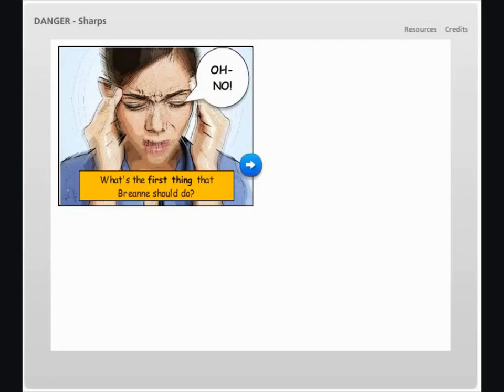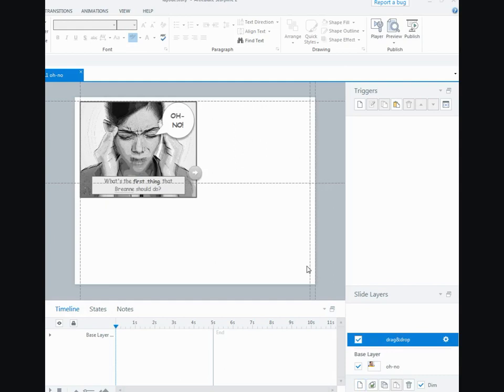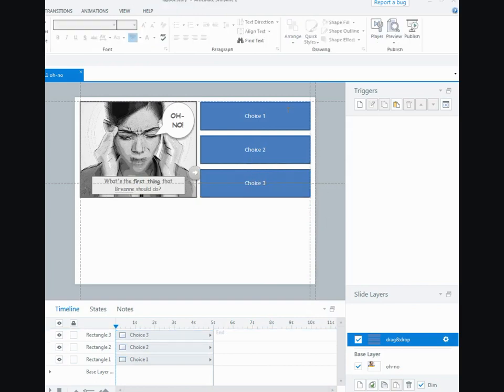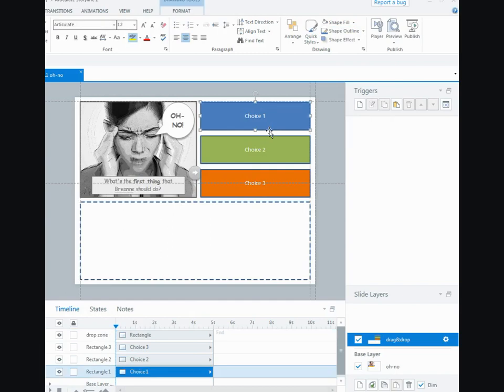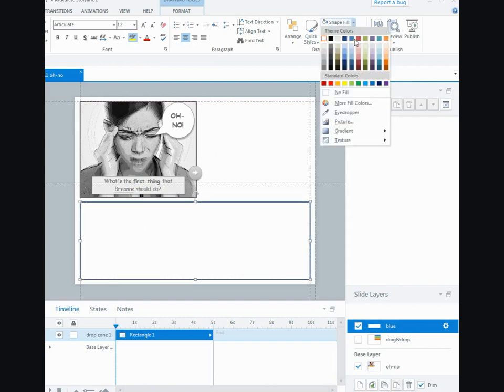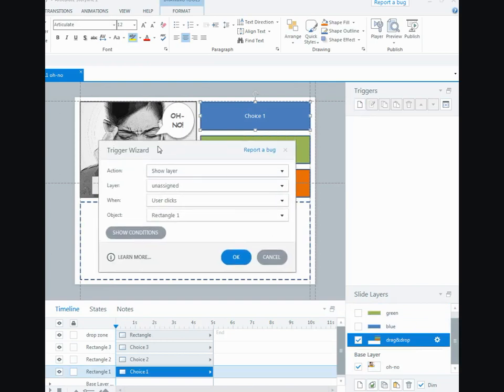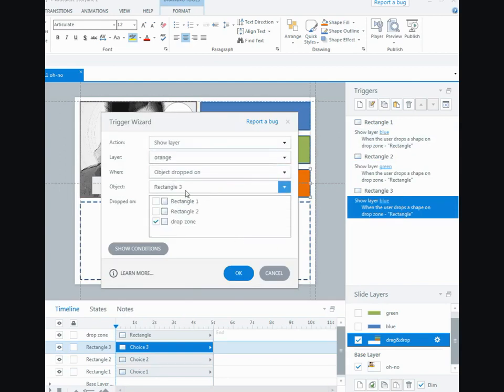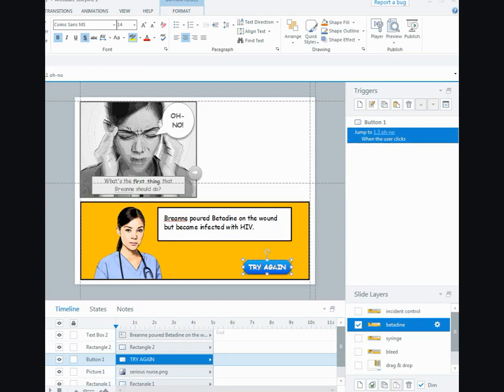Storyline: How I Created This Drag-and-Drop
In this video, E-Learning Heroes community member Linda Lorenzetti will show you how she created a stylish drag-and-drop.